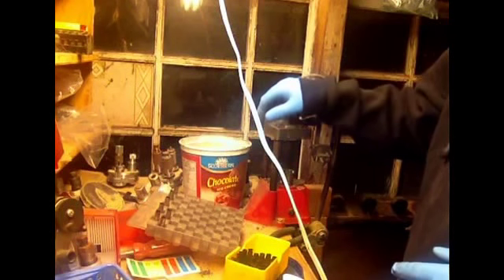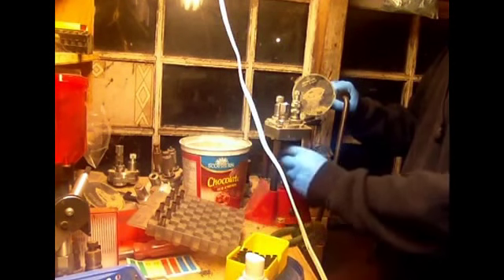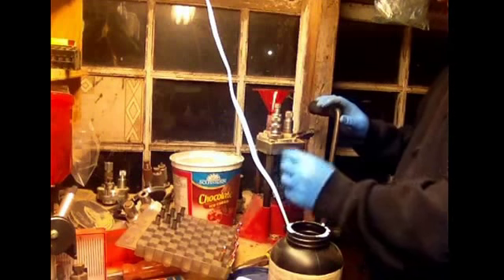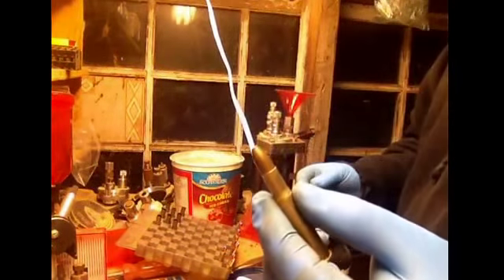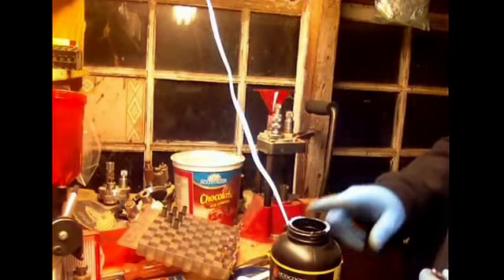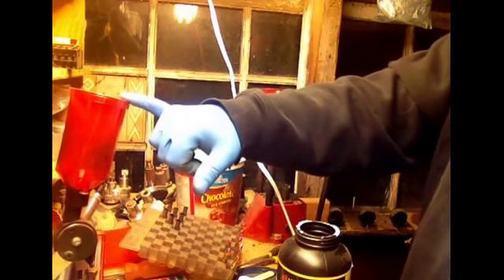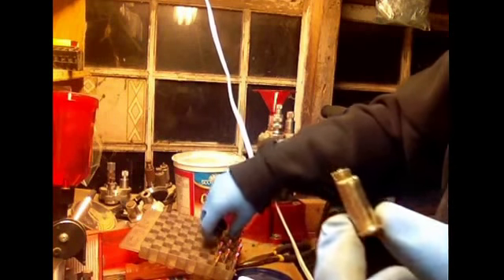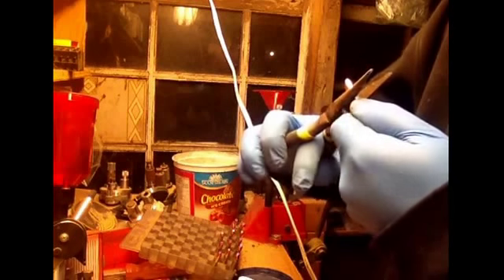Random Rambling About Reloading The 32-20